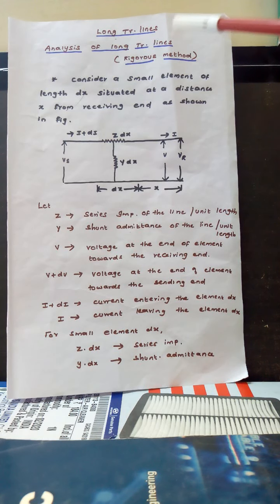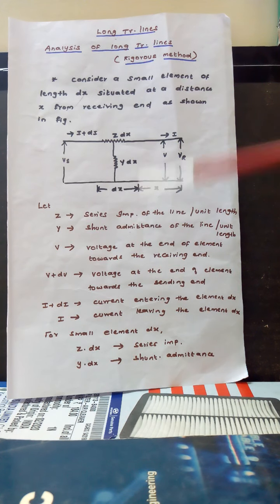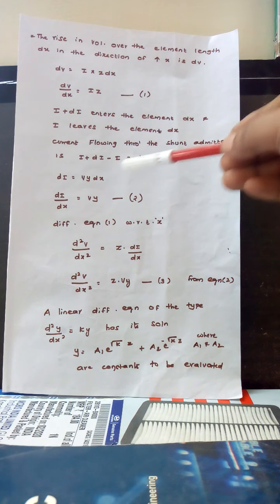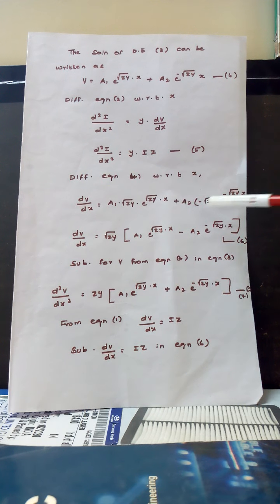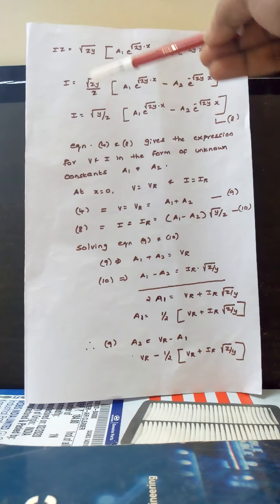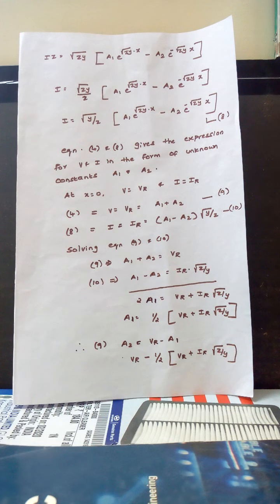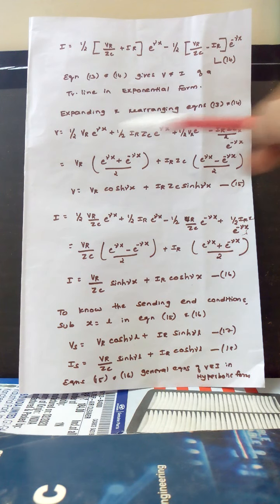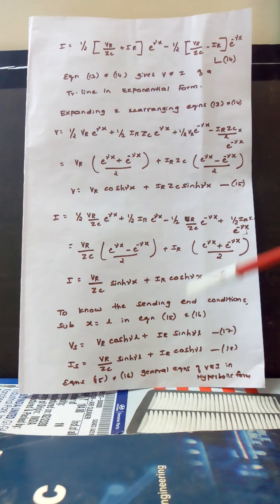Module 3 performance of Tr.lines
Long Tr.lines